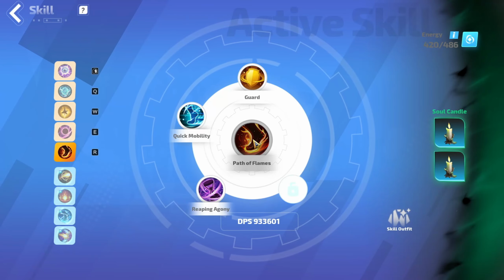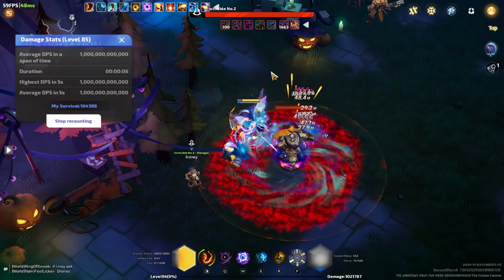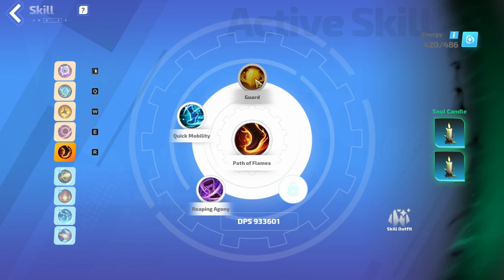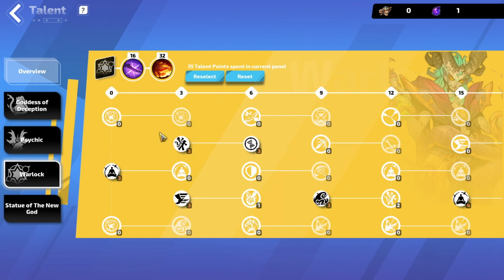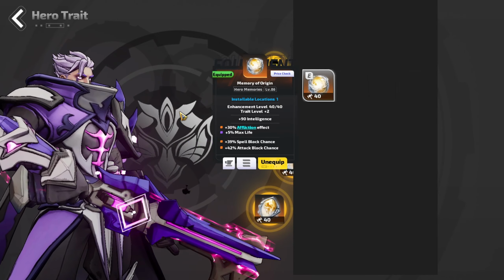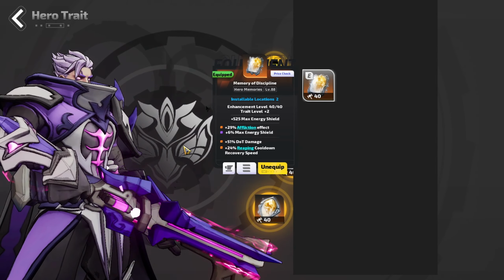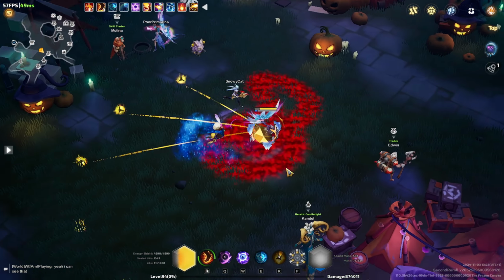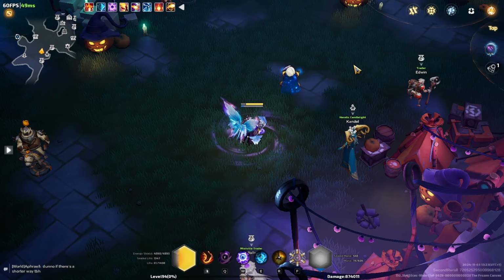Insane Damage Build Guide – Abusing Game Mechanics for Max DPS!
Build code from the video (for some reason some stats like ES differ): 02Ma/Zn0Ee+WKQAAAAAAIA==
I couldn't get the code of a starting version, but you can check Hero ranking for decent setups.
Pretty cheap setup (EVERYTHING BELOW IS A MUST):
ACTIVATION MEDIUM: BURST ACTIVATION
Surging Inspiration (Helm), Twilight Vestment (Body armor), Chaos Abyss (Gloves), Confusion Elemental Belt, Valerie's Night Stroll (Boots), T1-T2 wands I showed, T1-T2 rings and amulet (preferably with curses), Aura effect candles, 70% ms to cast speed node on tetris x2, Max Spell Burst on tetris.

With items above you might be able to achieve decent damage to be able to farm more currency and buy upgrades.

Chapters:
00:00 - Intro
00:40 - Proof of the Brave 3 (Deathless)
01:29 - Proof of the Brave 4 (1 death from boss flick)
03:56 - Main concept + Skills and candles
05:25 - Talent Tree
05:48 - Tetris
06:45 - Memories (Hero Trait)
07:20 - Gear
09:30 - How to use build codes + info